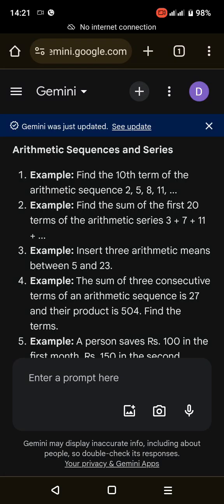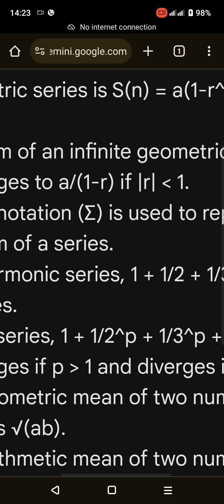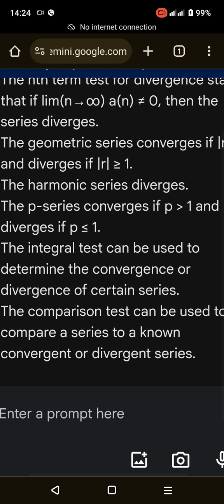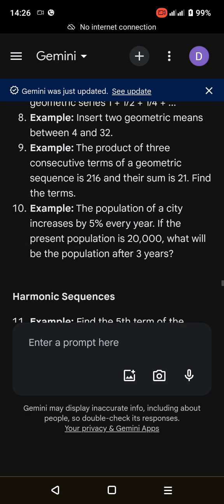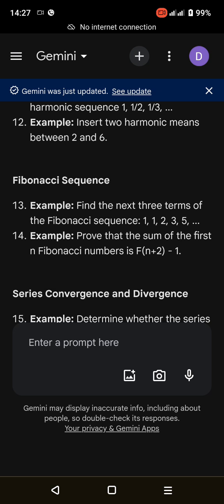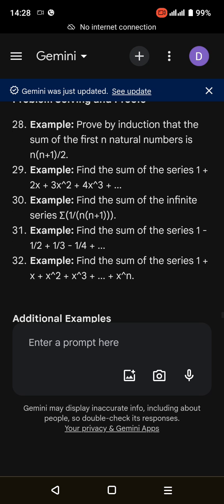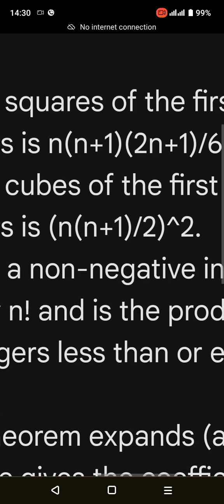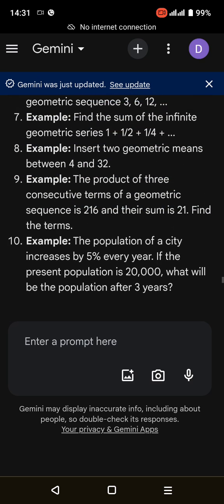sequences and series